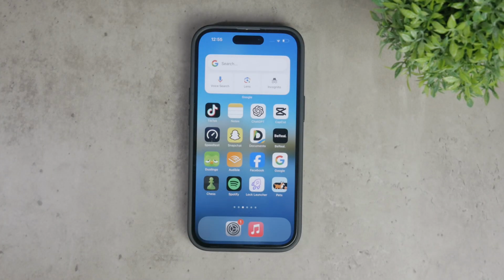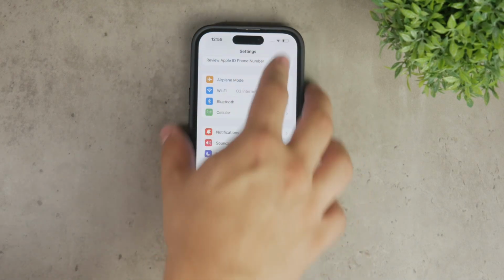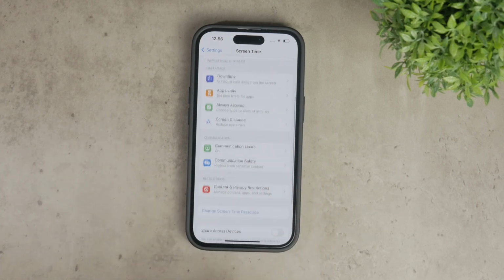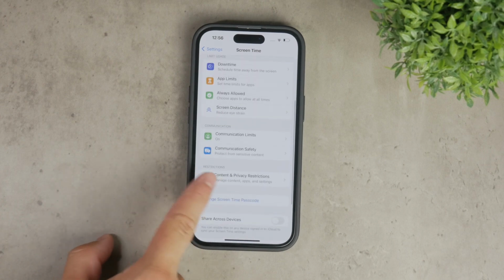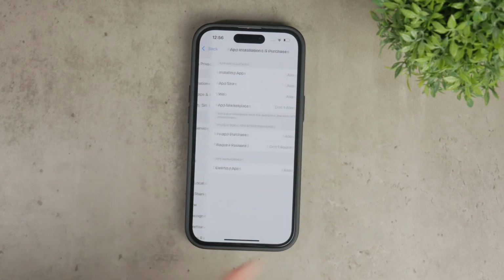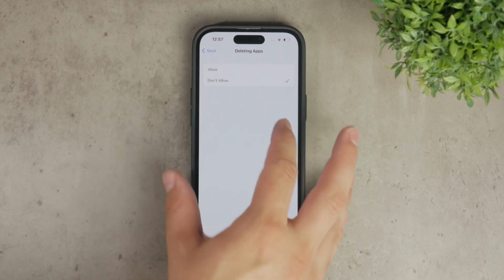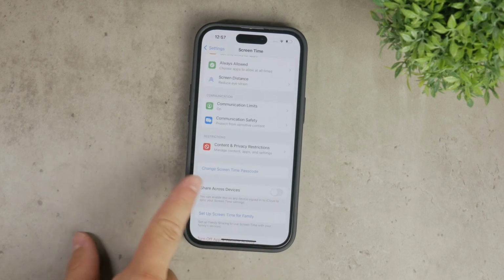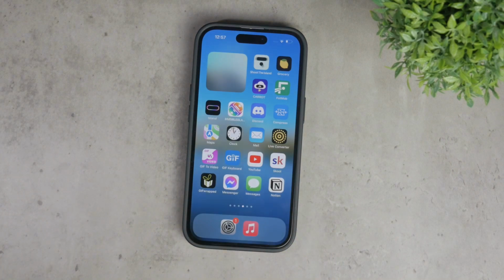How to Make It So You Can’t Delete Apps on iPhone (tutorial)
In this video, we show you how to prevent apps from being deleted on your iPhone. Follow our easy steps to adjust your settings and secure your apps from accidental or unauthorized deletion.